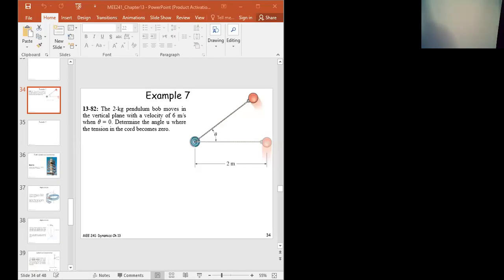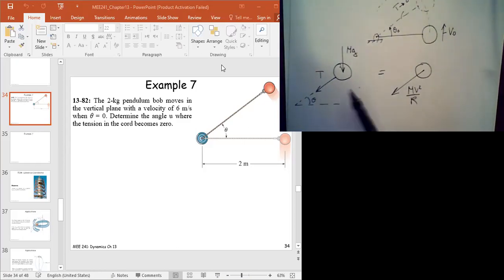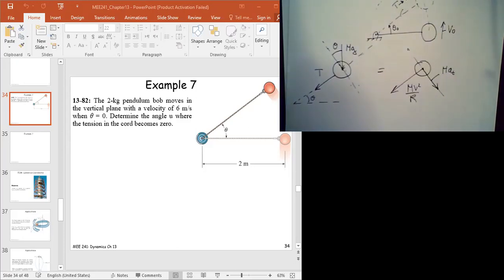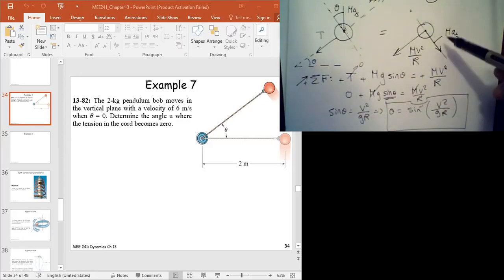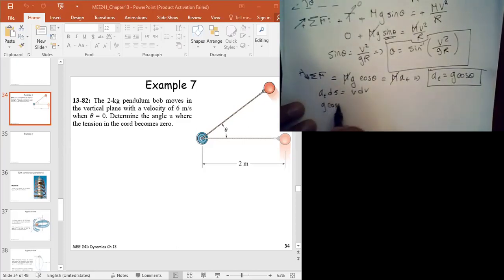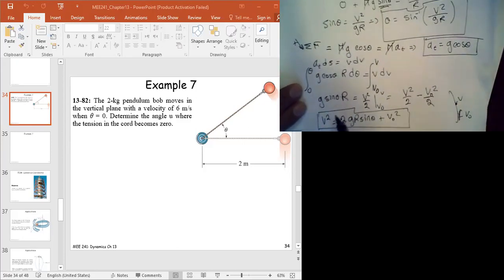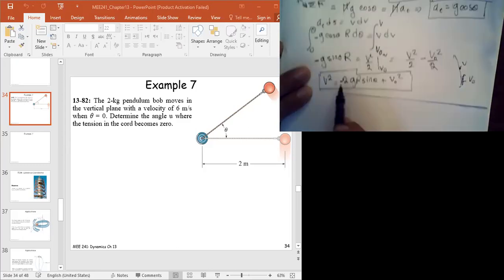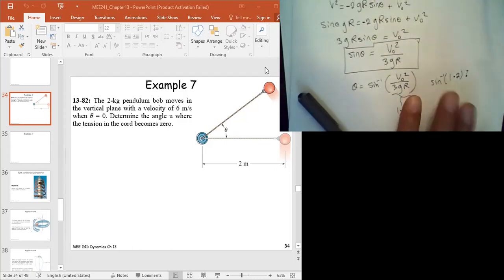Dynamics - Lecture 13 (Part B)